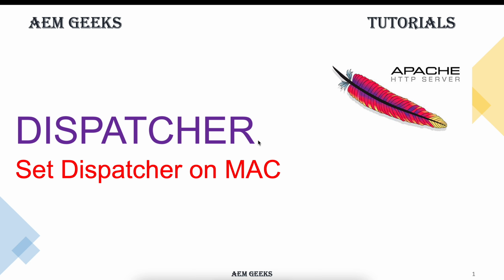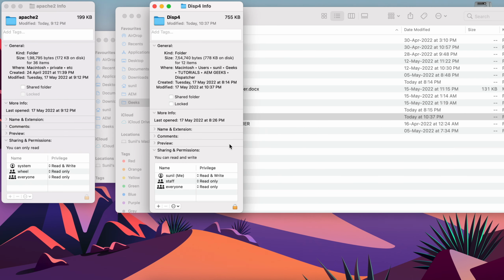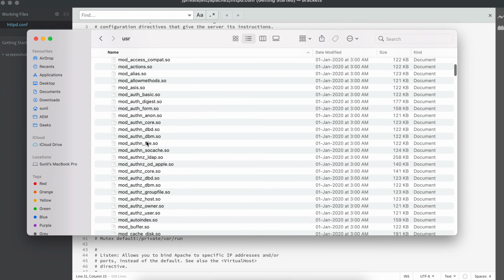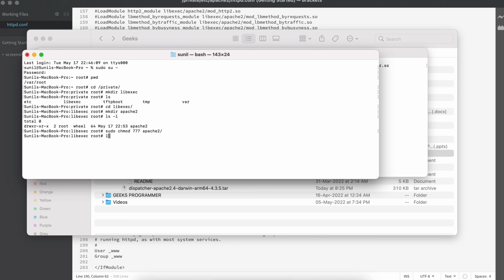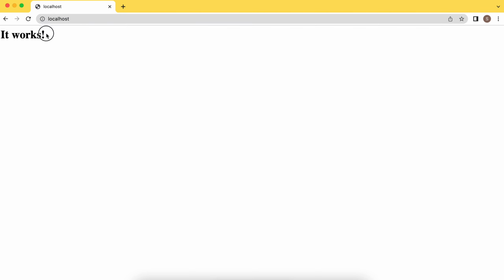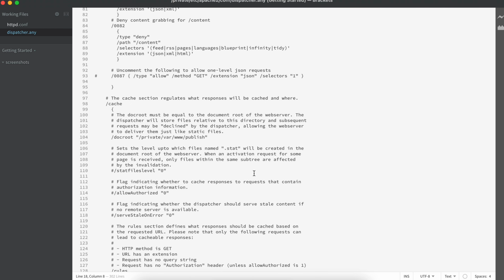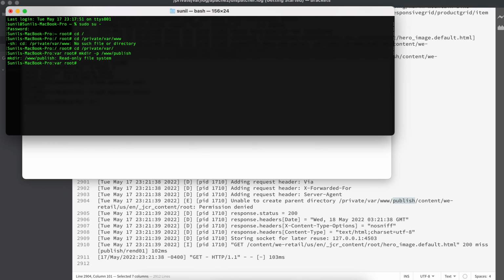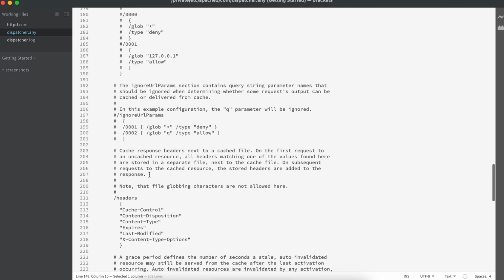Dispatcher #4 | Setup AEM Dispatcher on MAC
How to setup aem dispatcher on Mac machine. How to set proper folder and file permissions in Mac. How to download and configure dispatcher on Mac. Adding configurations to http.conf and dispatcher.any